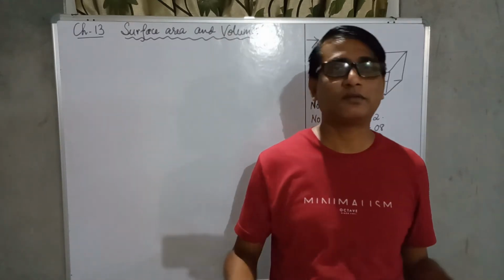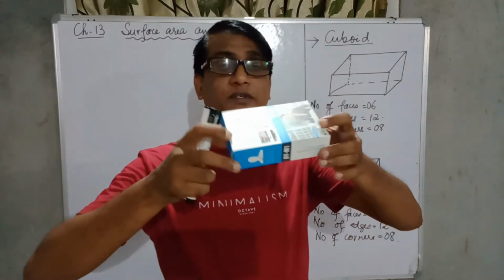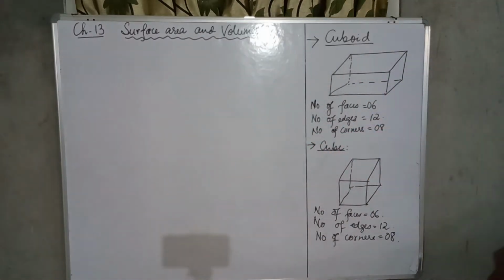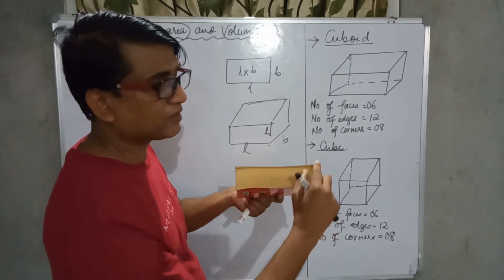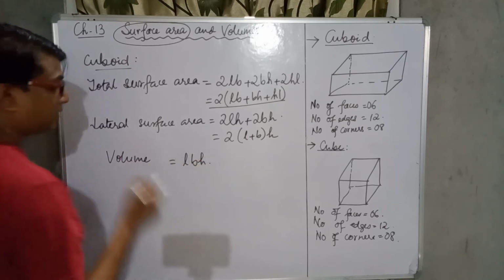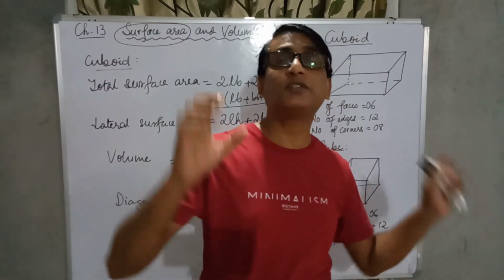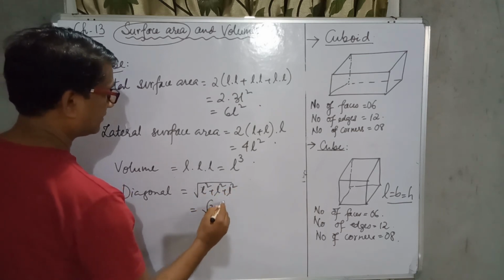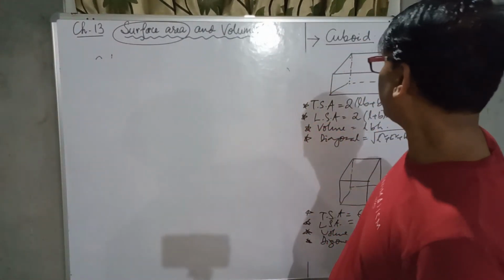Ch13: Surface Area and Volume (Basic Concept) for class 9 By MH Sir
Formulae of Surface Area and Volume of Cuboid and Cube